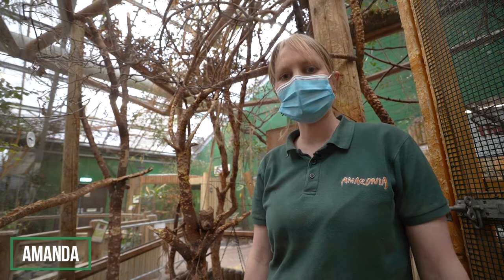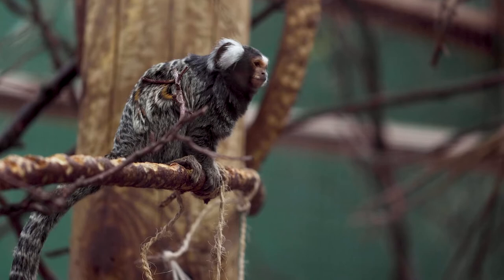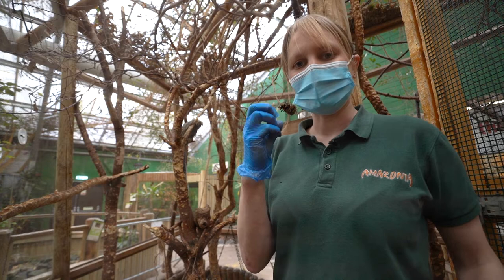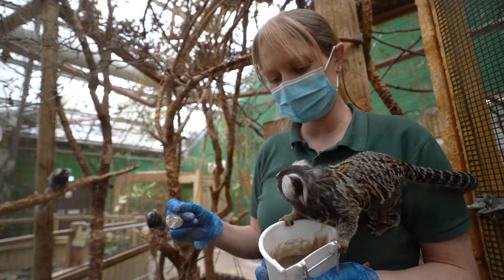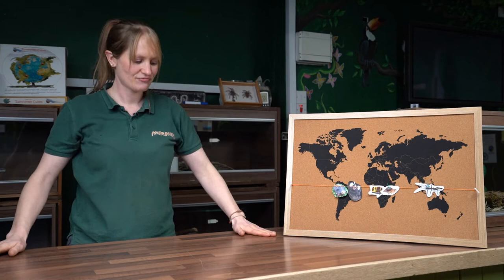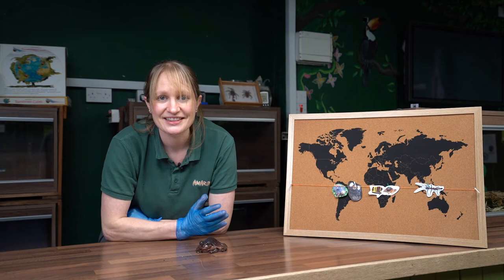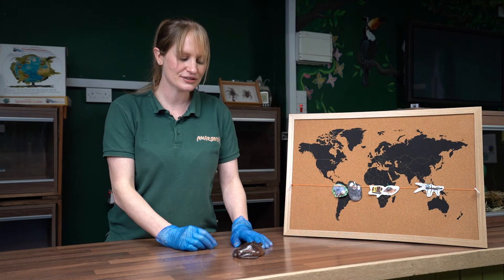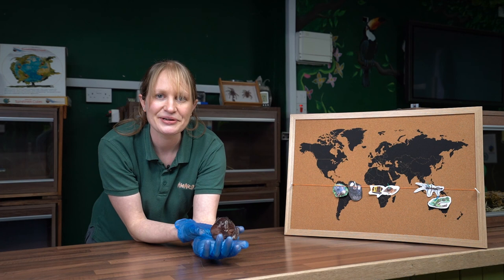Amazonia Lesson 4 - Canopy Layer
In the fourth lesson from AMAZONIA, you will venture further into the Rainforest and meet even more creatures!

Don’t forget to download your free activity pack and look back at lessons 1, 2 and 3 HERE -